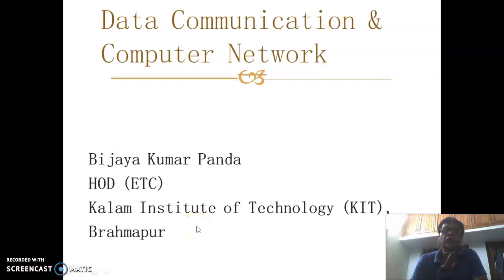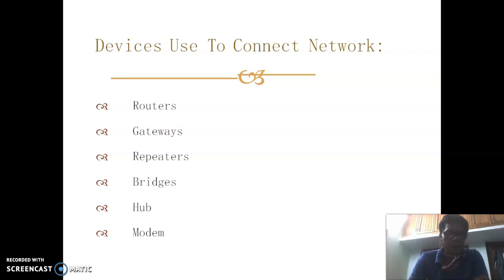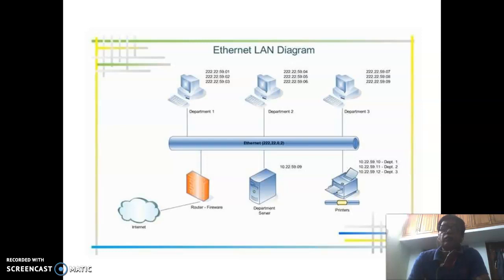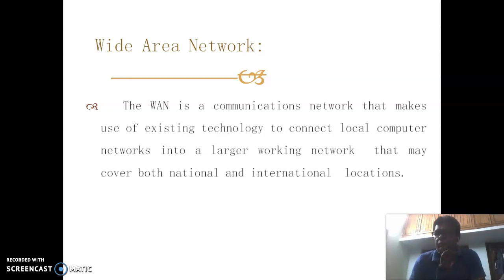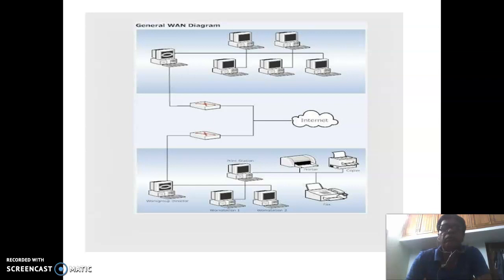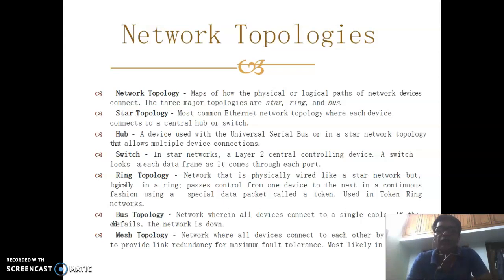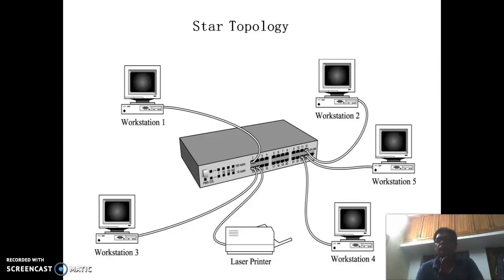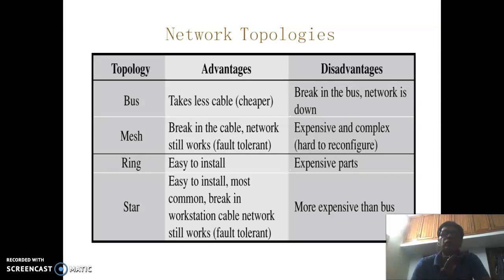Data Communication & Computer Network (Topic-Computer Network ) 4th sem ETC by Bijaya Panda